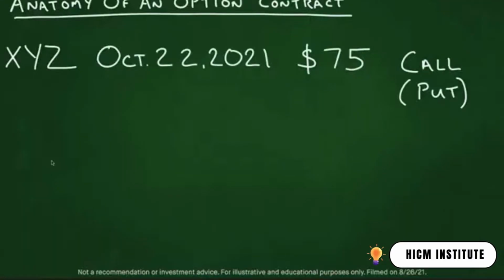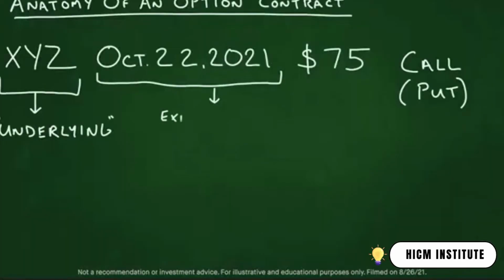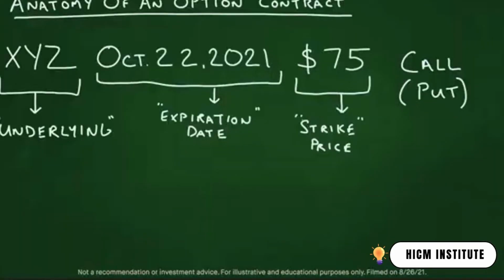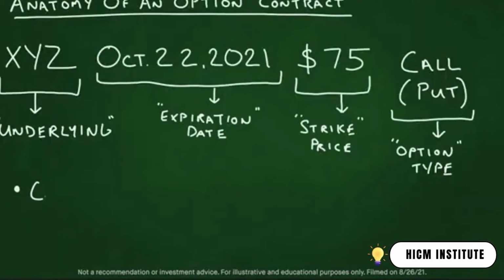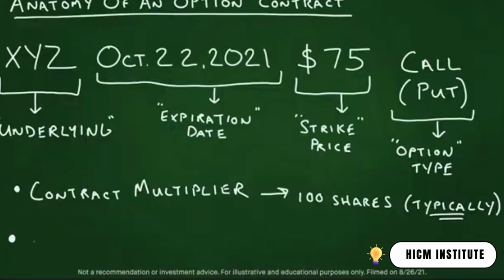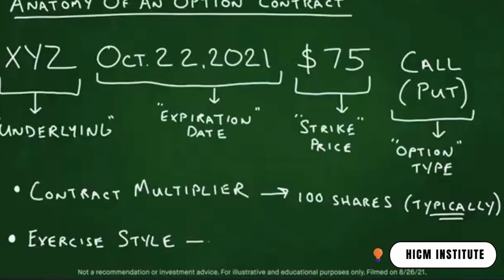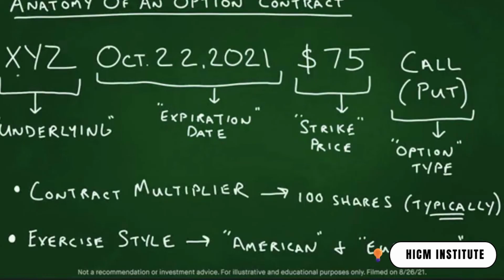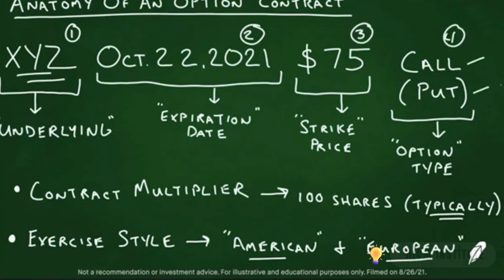What is specified in an options contract?What is the best certification for an investment banker?